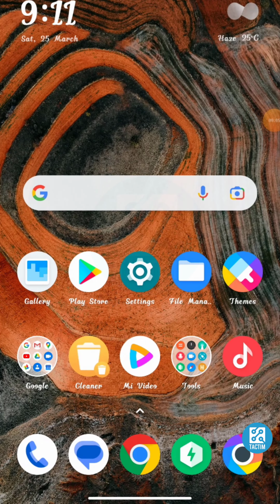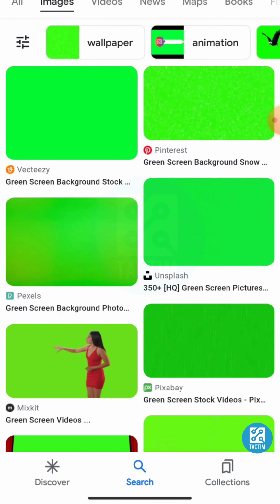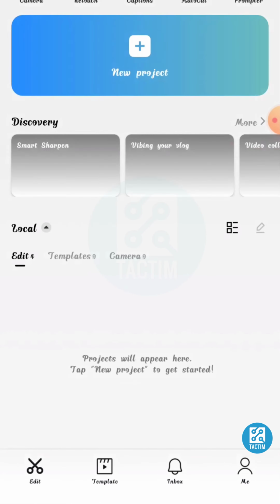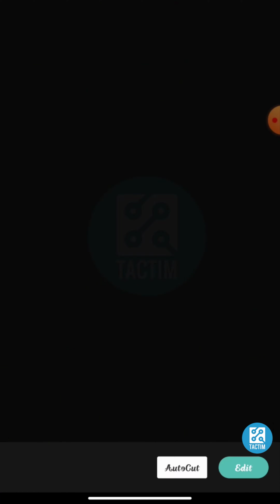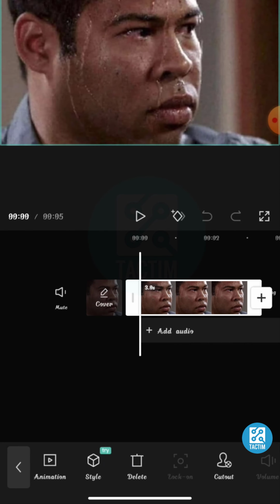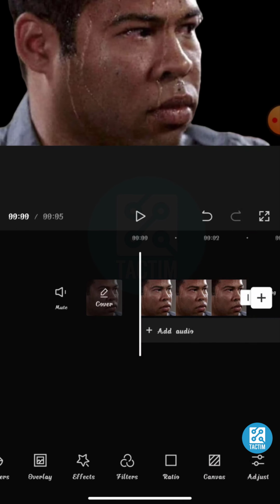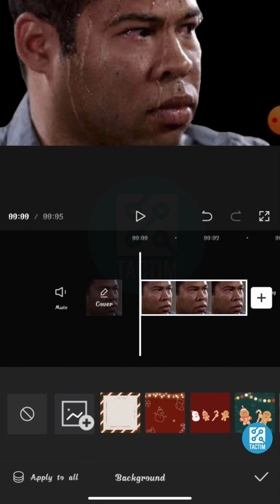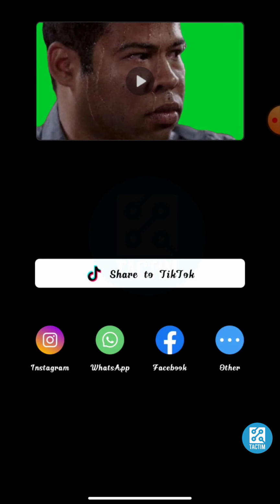How to Use Green Screen on Capcut - Step-by-Step Tutorial for Beginners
Green screen is a powerful tool for video editing that allows you to replace the background of a video with any image or video you want. In this tutorial, we'll show you how to use green screen on Capcut to create amazing videos with ease. We'll cover all the basics, including how to shoot green screen footage, import it into Capcut, and use the chroma key feature to replace the green screen background. We'll also give you some tips and tricks to help you get the best results. By the end of this tutorial, you'll be able to create stunning videos with any background you can imagine!